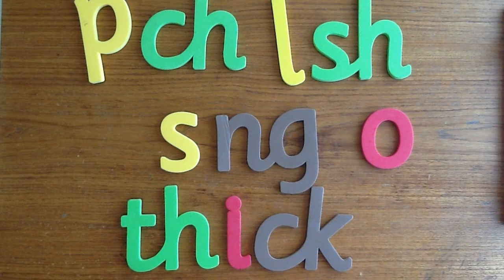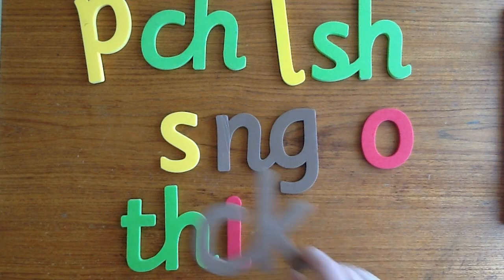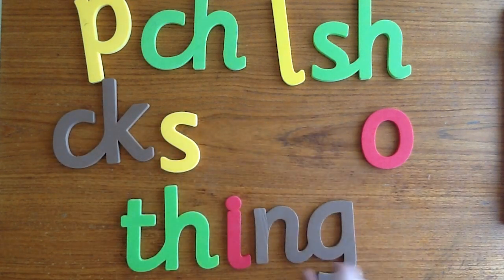⭐️Phonics - Full circle game! Phase 3, Set 1 ⭐️| Hammond Education 👍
Play this interactive phonics game to support early reading and writing.

As a Primary Teacher with over 19 Years of experience, I know how important it is to make learning fun, engaging and interactive!

I have seen how phonics can motivate children to read and write and I love seeing that light bulb moment when the squiggles and marks that are everywhere can be decoded by children. You are welcome to use these videos however it suits you but ideally, this is to supplement a systematic approach to the teaching of phonics.

My role as a Teaching and Learning Consultant is varied and includes supporting and training EY practitioners, teaching assistants, class teachers, NQT’s, subject leaders and senior leaders to raise standards in schools and nurseries. My aim is always to improve outcomes for all children. My role includes supporting practitioners and teachers through in-class support, modelling lessons and providing support with planning, behaviour management and ongoing assessment and feedback to children. I use a coaching and mentoring model when in the setting or classroom.

My area of expertise is phonics and I provide bespoke training in pre phonics skills, Early Years writing, phonics and spelling through to Year 7.

For training and in-class support and more information about the type of work I do, go to my